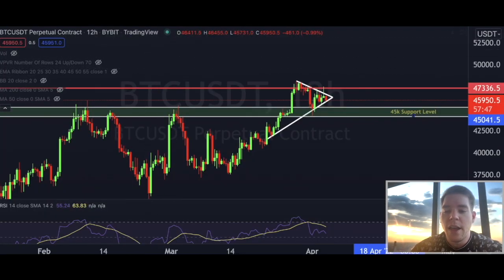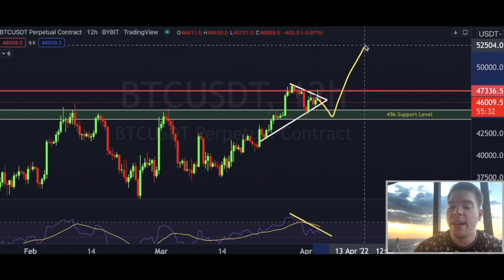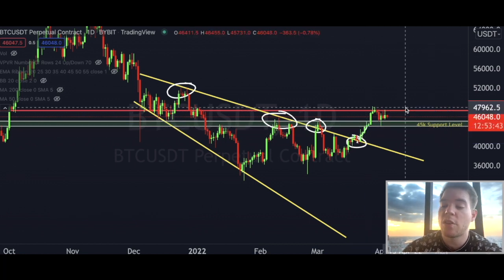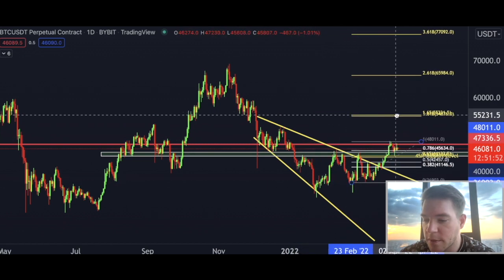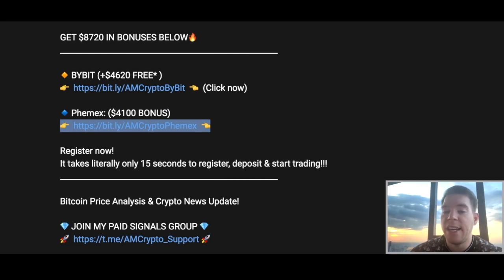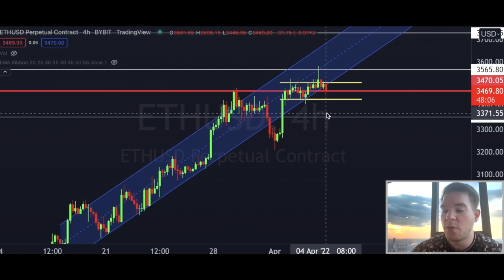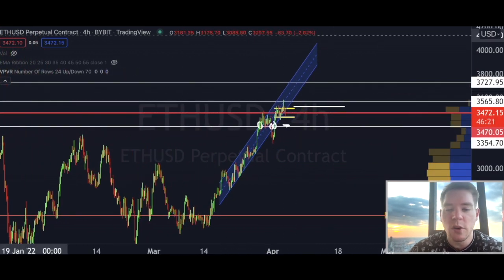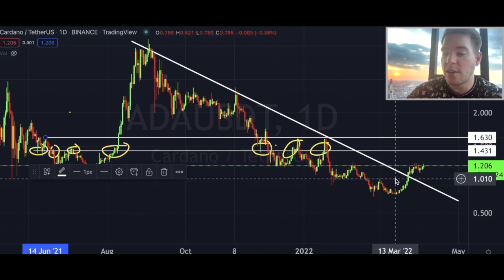🚨 EMERGENCY VIDEO🚨Bitcoin About To DUMP But This Time It's Different! - Bitcoin Chart Analysis Today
In today's Bitcoin Chart Analysis you will see how I explain why Bitcoin is about to Dump but with a twist and what this means! So don't miss this!
I'm also going to talk about Ethereum's recent price change and Cardano!

Register now!

⏰ Timestamps:

0:00 INTRO
0:57 BITCOIN TA
8:38 ETHEREUM TA
12:48 CARDANO TA
14:42 OUTRO

Leave a comment for feedback on my content or for any kind of question!